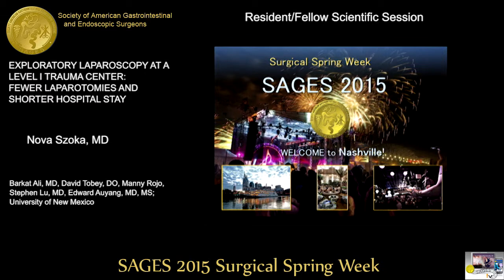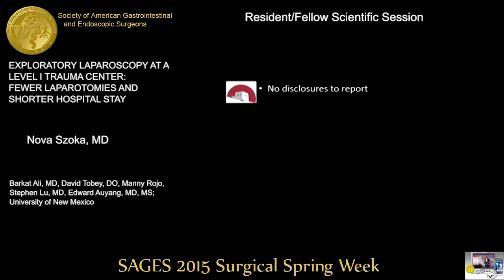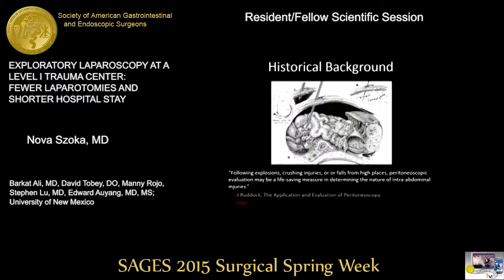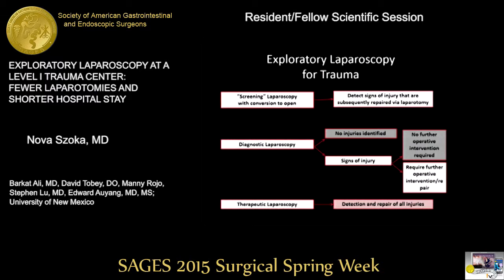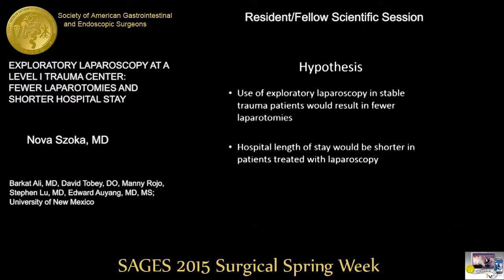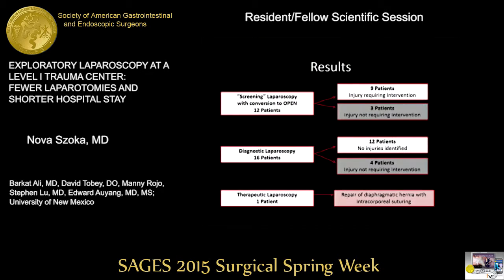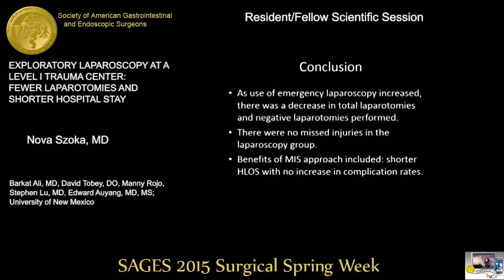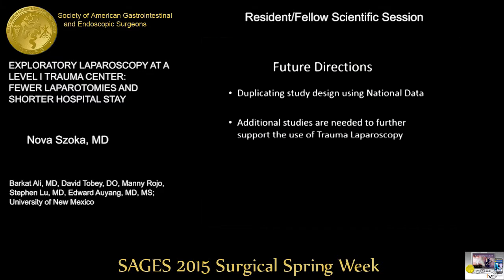EXPLORATORY LAPAROSCOPY AT A LEVEL I TRAUMA CENTER FEWER LAPAROTOMIES AND SHORTER HOSPITAL STAY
Nova Szoka, MD

Barkat Ali, MD, David Tobey, DO, Manny Rojo, Stephen Lu, MD, Edward Auyang, MD, MS; University of New Mexico